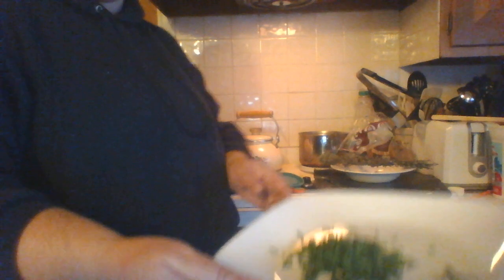Easy Homemade Sour Cream and Chive dip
All You need is some sour cream (it can be some leftover sour cream you have on hand that has not gone bad or a new container of Sour cream.)

Some fresh or dried chives (as much as you want to add).

Take both and mix them together to make you own sour cream and chive dip.